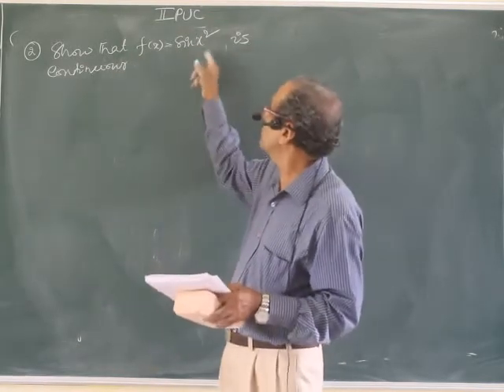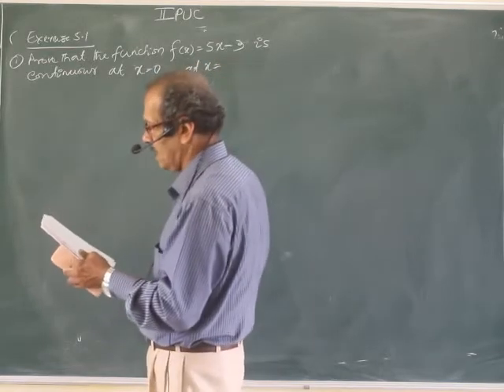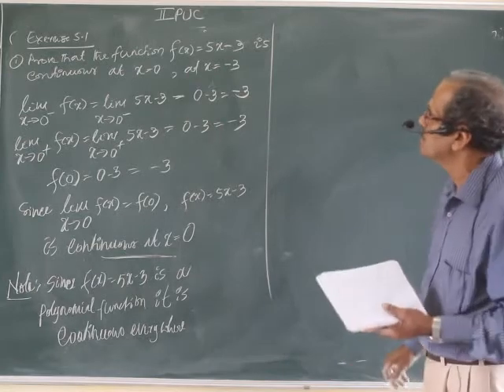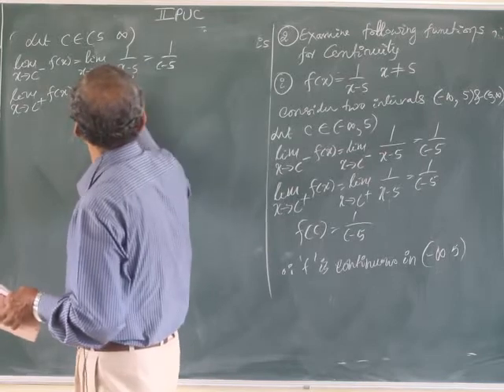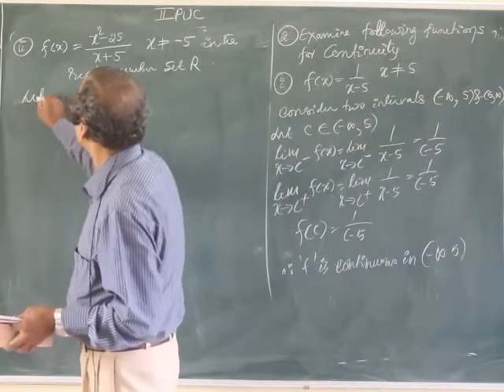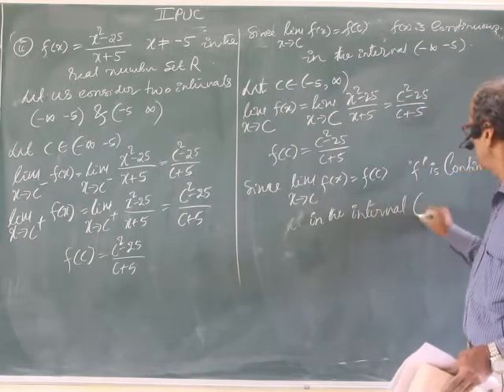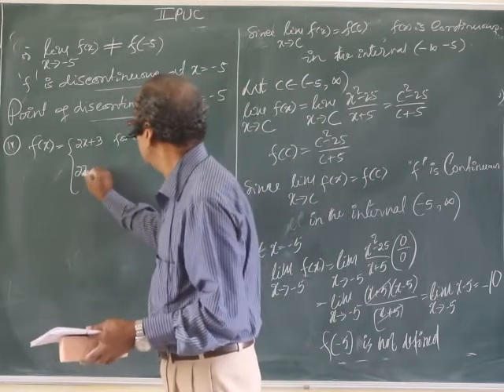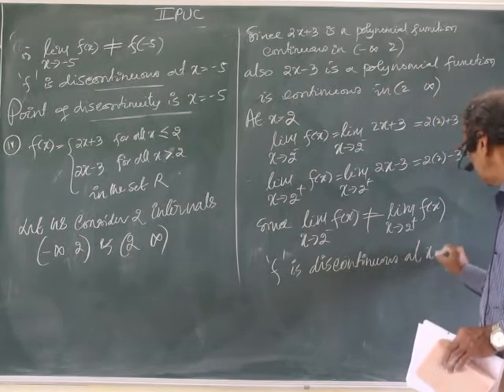Mathematics II Year | Chapter 1 | Continuity and Differentiation | Part 15